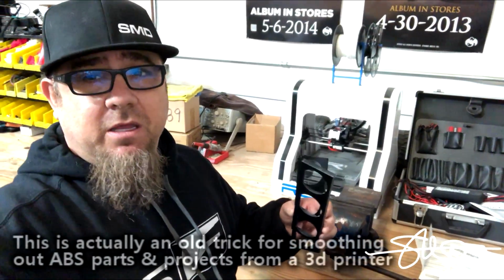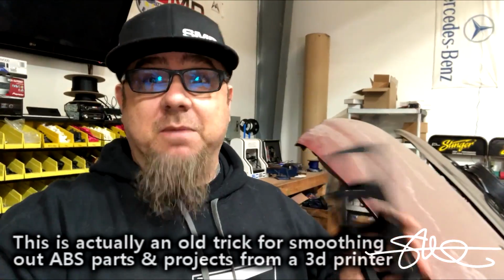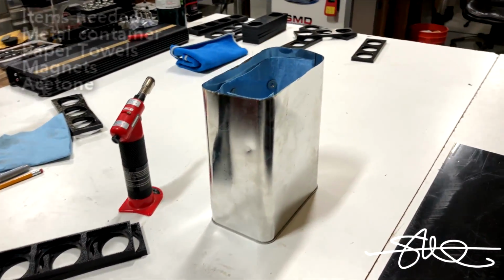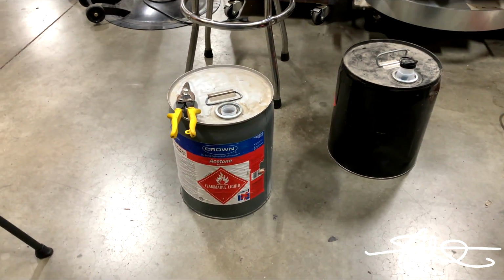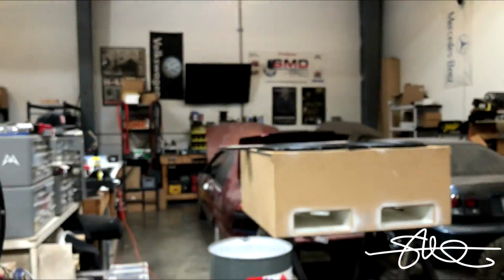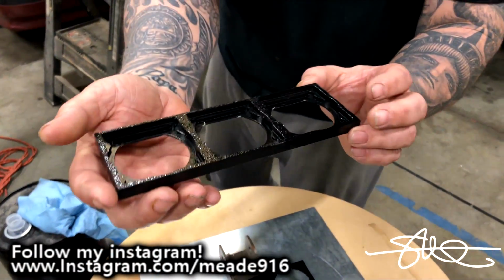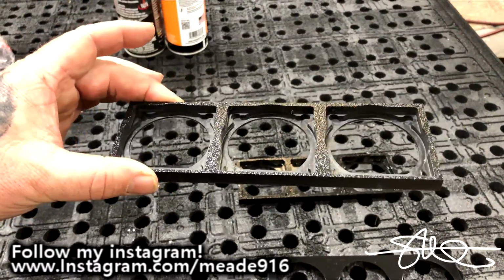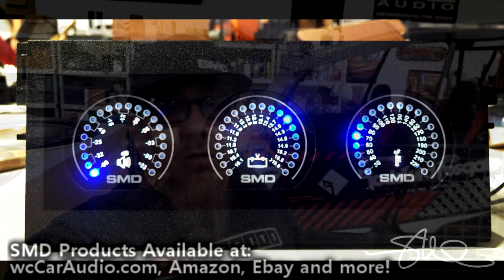Vapor Polishing Scratched ABS Plastic - It's like magic! a Fun little trick that works!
I was milling out some single din, triple LED kits for my SMD products when i noticed my ABS flat stock was very ugly.  I tried everything to polish it and everything just made it worse. Till i remembered an old trick usually used in the 3d printing world.  Watch this video and see how i fixed a bad situation!  I was really excited to see this work! I know it isn't a standard "bass" video.

, Amazon, Ebay and more!